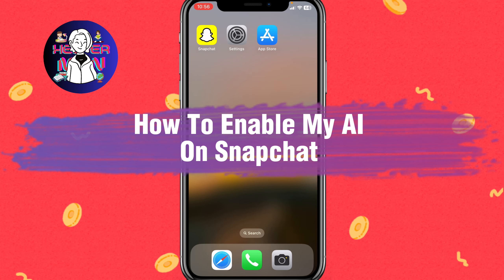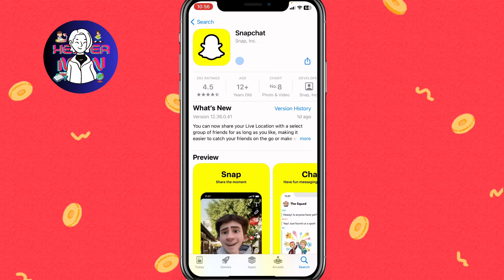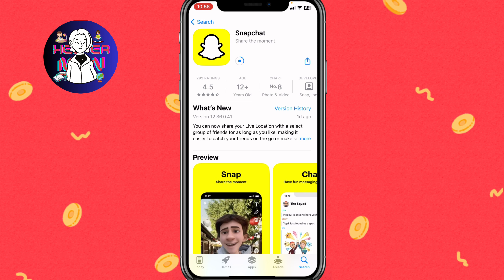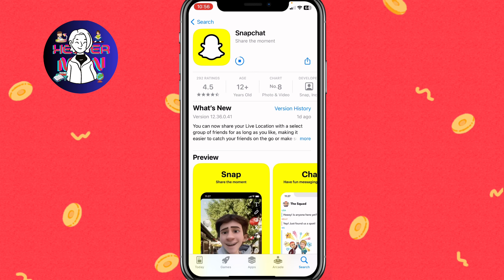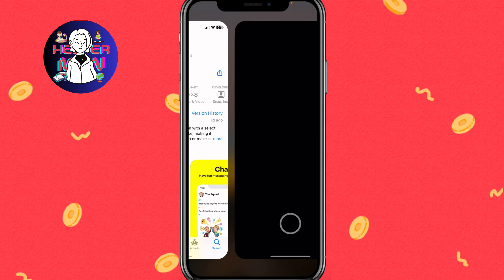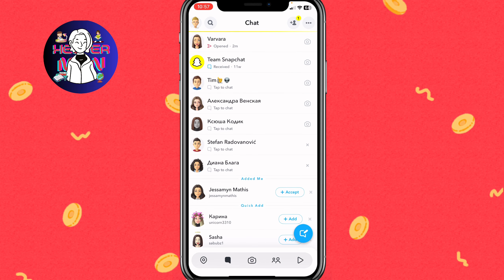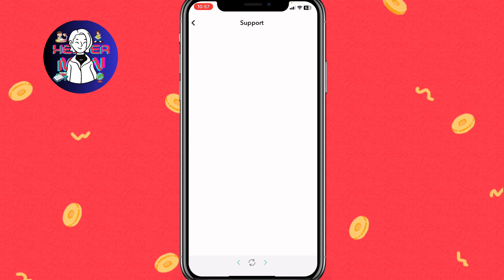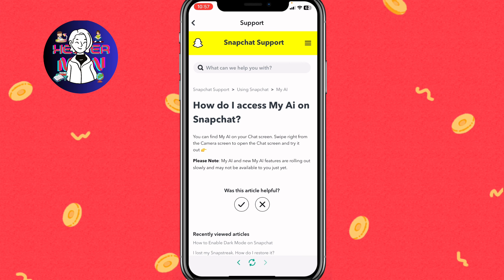How To Enable My AI On Snapchat